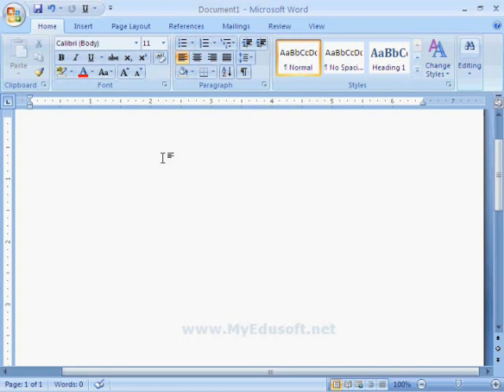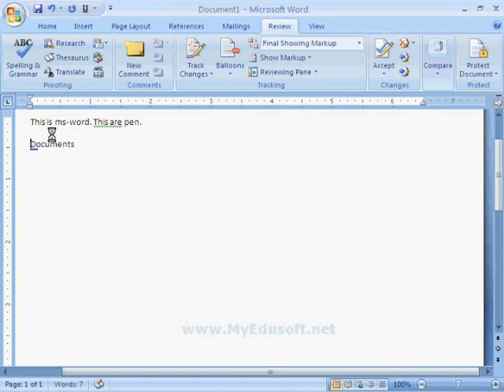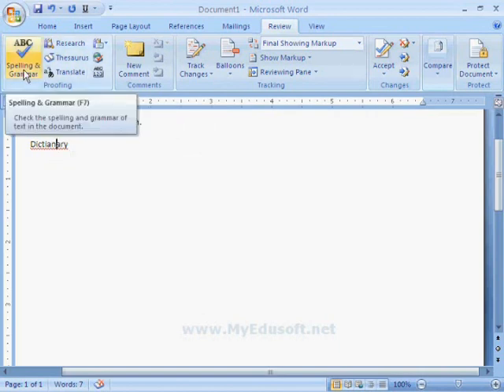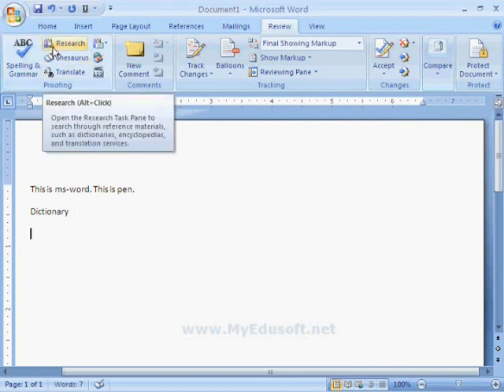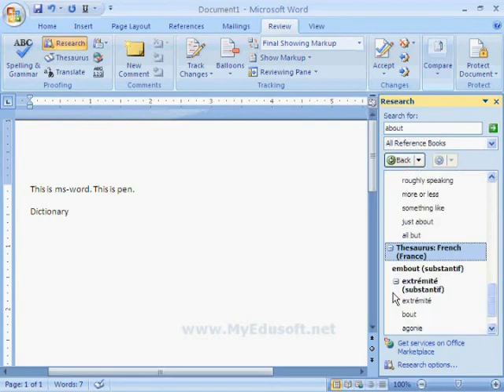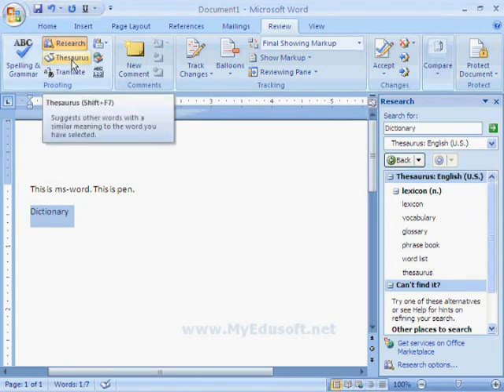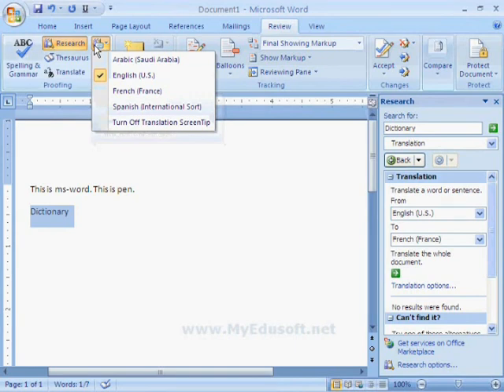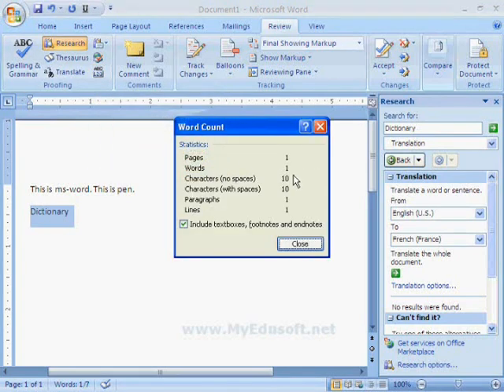Ms-Office in English- Proof Reading Documents in Ms-word Part 1-Lesson-11